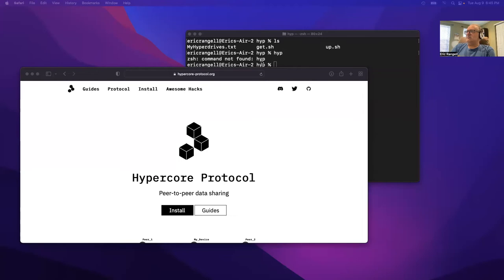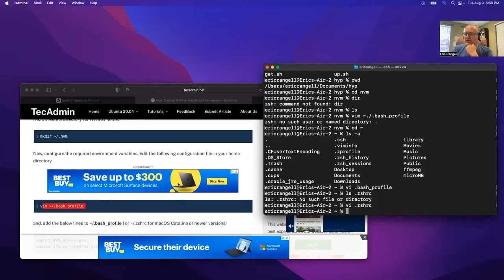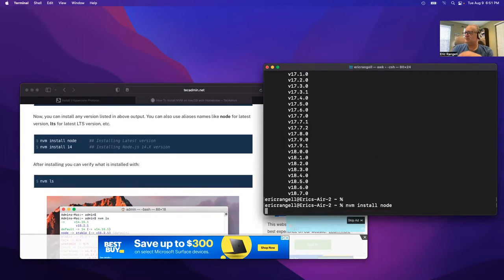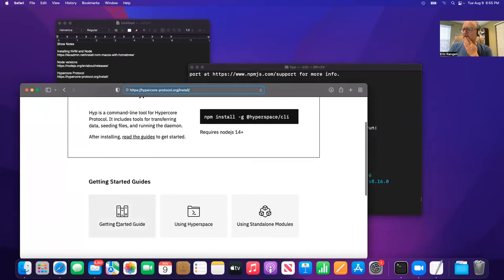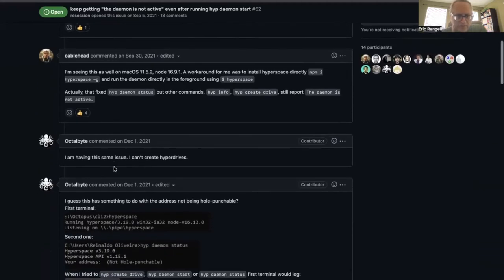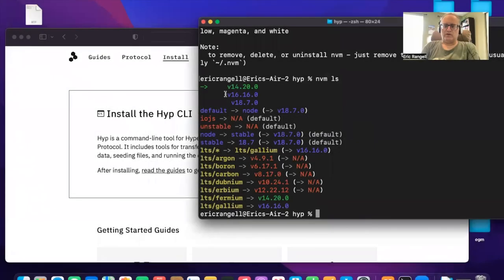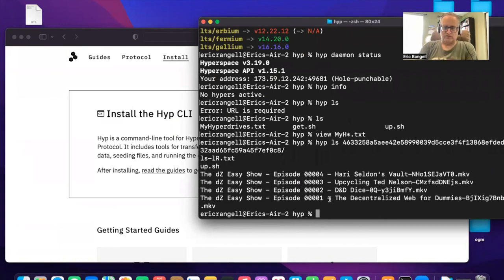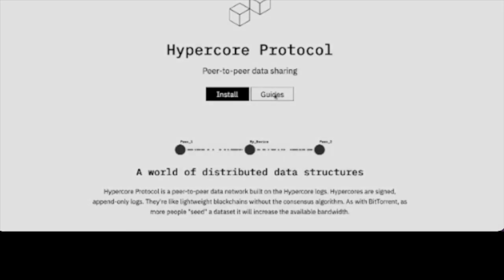Installing the Hyperspace CLI from scratch